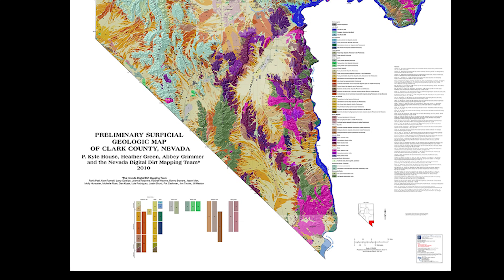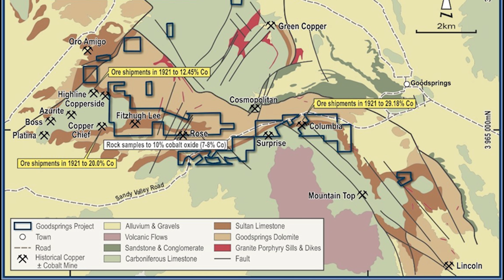Geologist Reveals: The GOVERNMENT MAP to Lost Gold Mines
I reveal exactly how to use official USGS maps and geological data to track down "Lost" gold mines that were abandoned during World War II.
I’ll show you the specific "Government Map" that leads to the Lost Gold Mines in the McCullough Range (referenced in Douglas MacDonald’s book, Chapter 34), and how Executive Order L-208 forced miners to walk away from massive deposits. More importantly, I'll teach you how to use free tools like MyLandMatters and Google Earth to find these spots yourself.
In this video, you will learn:

Where to find the "Government Maps" (USGS data) that most prospectors ignore.
The true story of the "Two Lost Mines" in the McCullough Range.
How Executive Order L-208 created thousands of "lost" mines overnight.
Step-by-step instructions on using MyLandMatters to find open ground.

Resources Mentioned:

USGS Publications Warehouse
MyLandMatters.org
Douglas MacDonald’s Book (Chapter 34)

Become a Better Prospector:
Video Chapters:
0:00 - The Myth of the "Lost" Mine
1:15 - The Government Map (USGS) Revealed
3:45 - The "Two Lost Mines" in the McCullough Range
5:30 - Why Executive Order L-208 Created Lost Treasure
7:10 - How to Use MyLandMatters to Find Open Ground
9:20 - Pinpointing Gold Locations on Google Earth
11:50 - Your Turn: How to Start Researching Today